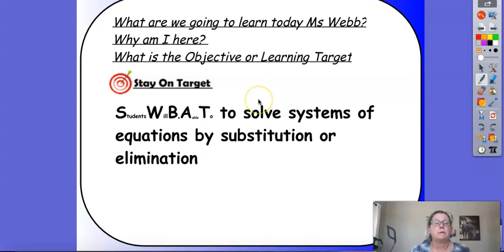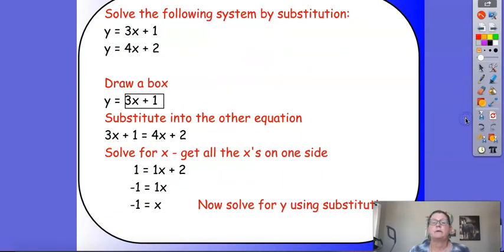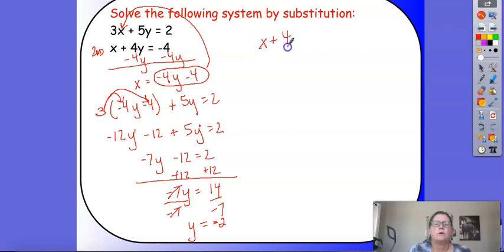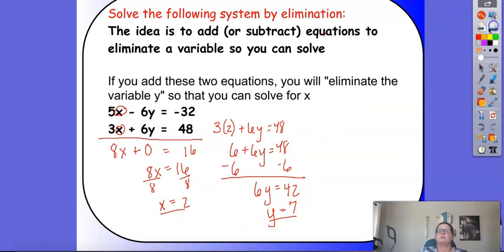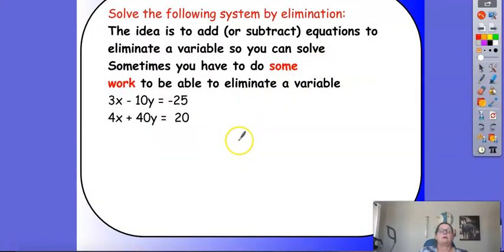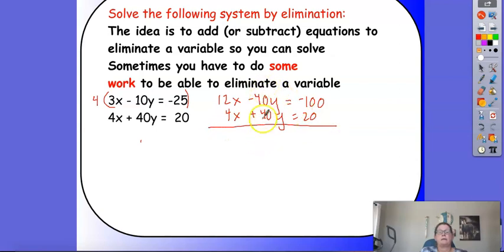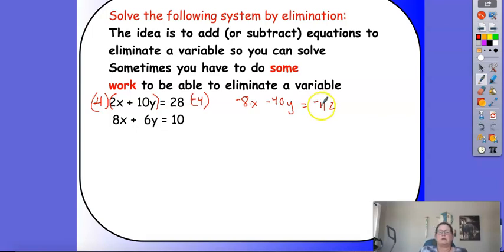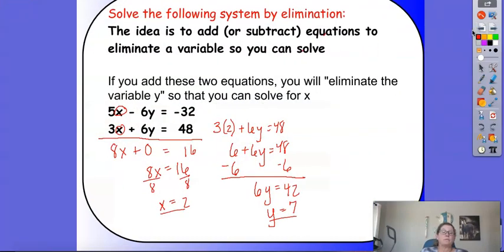rlw alg2 solving systems review